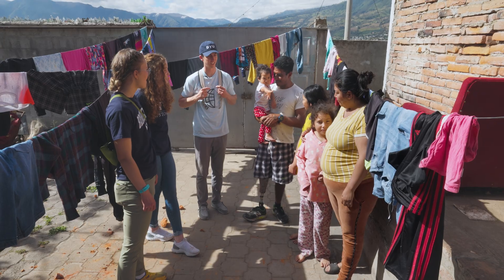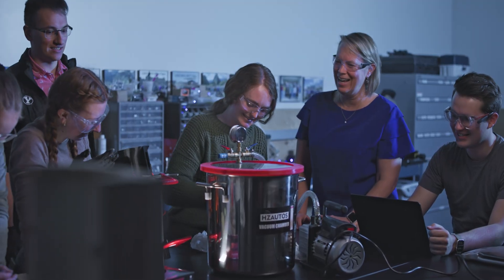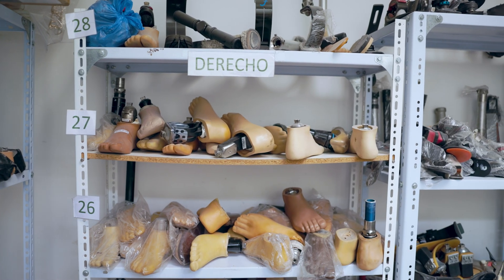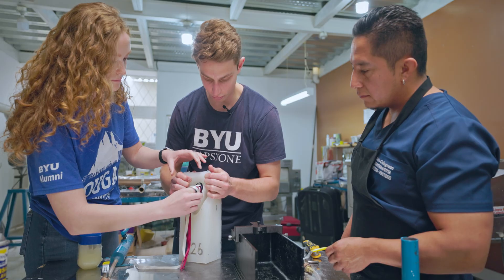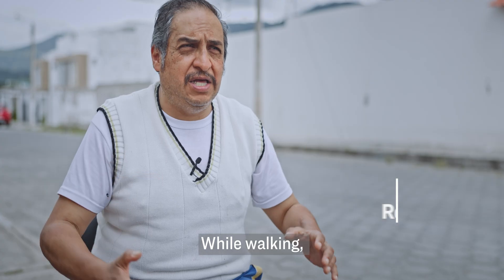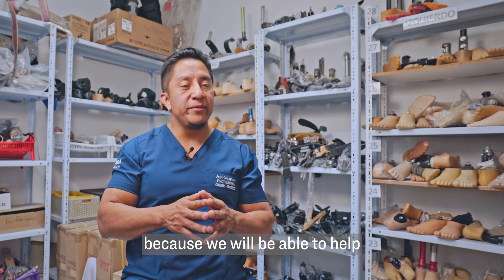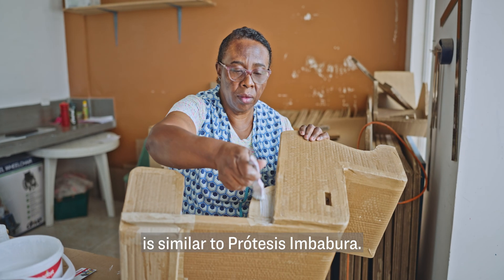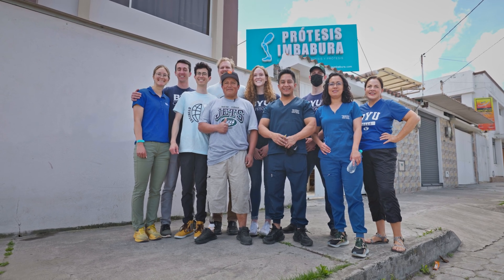BYU Engineers Create Affordable Prosthetics for Ecuador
Making Strides, Changing Lives in Ecuador
BYU and Prótesis Imbabura work to make more affordable prosthetics for people in Ecuador

Working with Prótesis Imbabura, a prosthetics clinic in Ibarra, Ecuador,  BYU engineering students have designed an innovative process for making lower-cost prosthetics for those in need. In the future, rather than importing expensive products from the U.S., the clinic can use this new molding process, created as part of a BYU Capstone/Global Engineering Outreach project, to pour custom foot shells and liners on-site, providing them directly to patients within days.

Prótesis Imbabura, which was founded by prosthetist/orthotist Robert Frank and occupational therapist Kit Frank, makes high-quality prosthetics and orthotics accessible to hundreds of people throughout Ecuador. BYU engineering and nursing students continue to work with the clinic and its staff on outreach and humanitarian projects that improve life for individuals and their families.

Read more from Mike Walker, Y Magazine: magazine.byu.edu/article/making-strides/